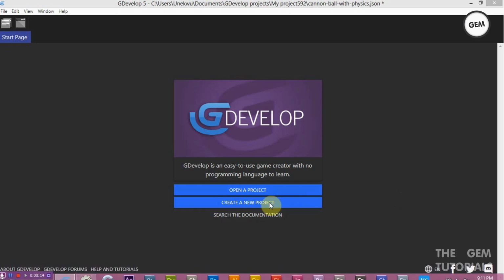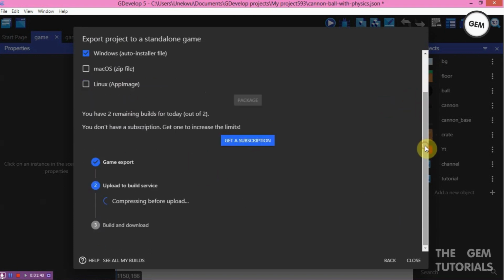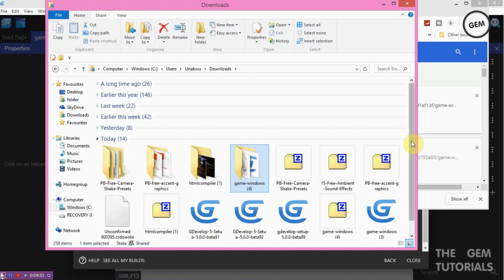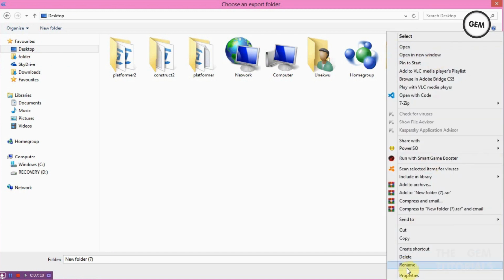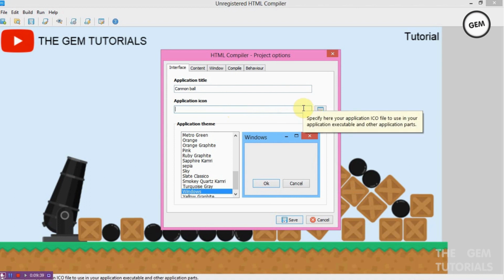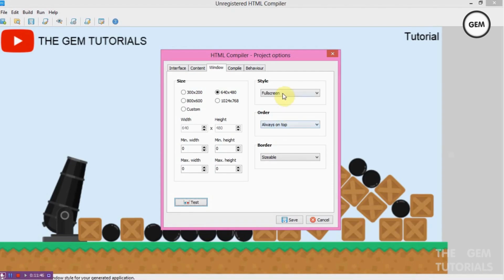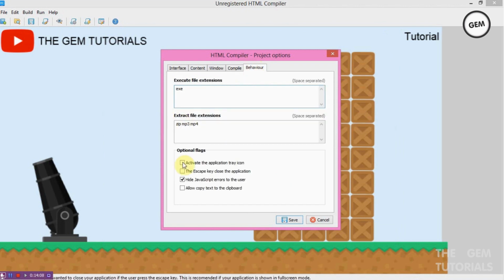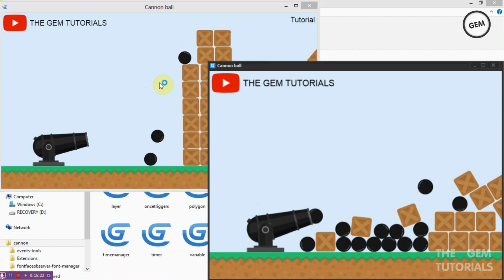Compile html games offline | GDevelop 5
Hello game dev's welcome back to another GDevelop 5 tutorial. In this tutorial i will be showing you how to compile your html games offline. This method gives you alot of features like locking you application, preventing your game window from been resized also getting a custom window theme.

available soon

-TUTORIAL REQUEST
null

-VERSION
Beta 89